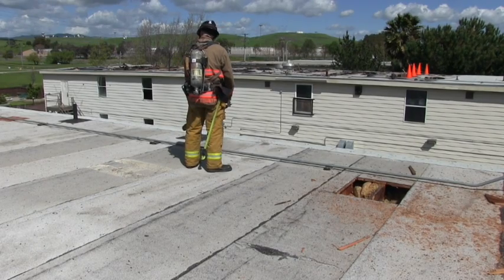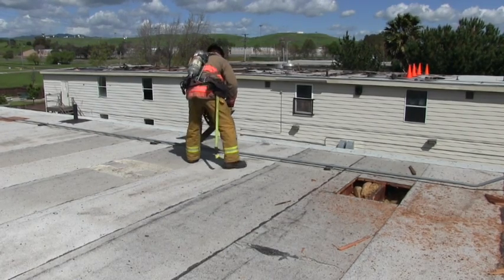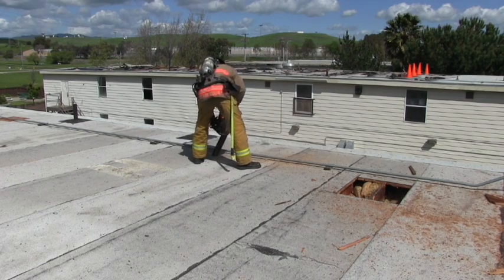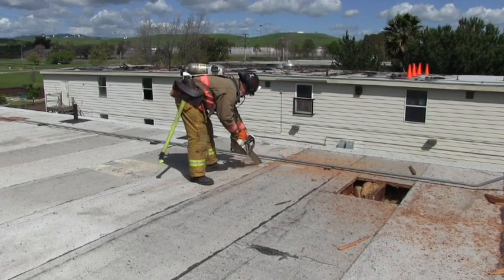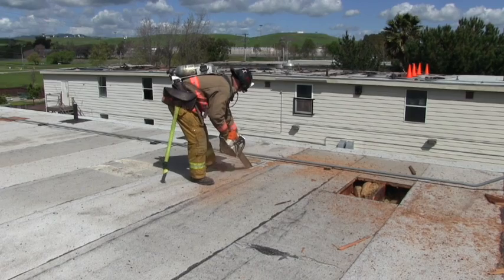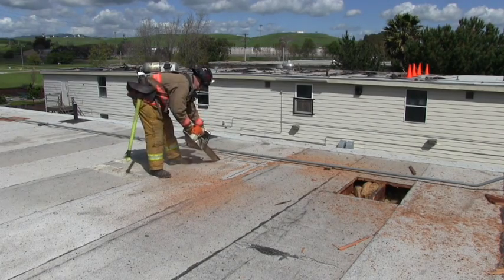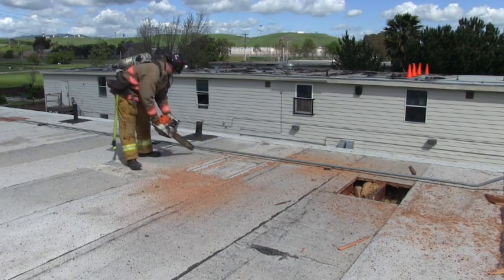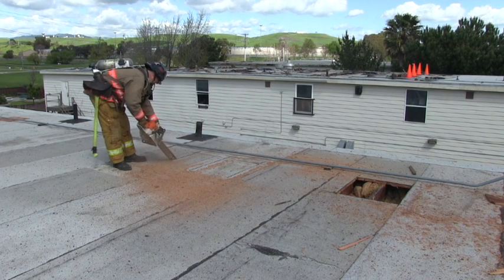R2R - Double Center Rafter Cut